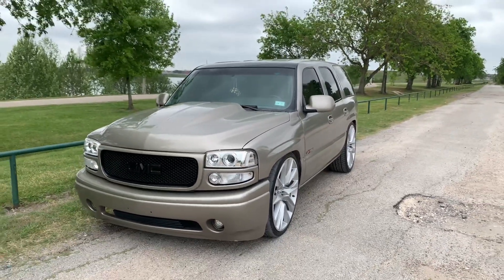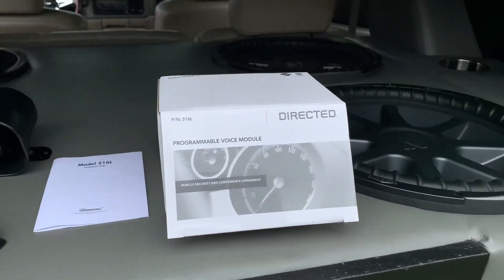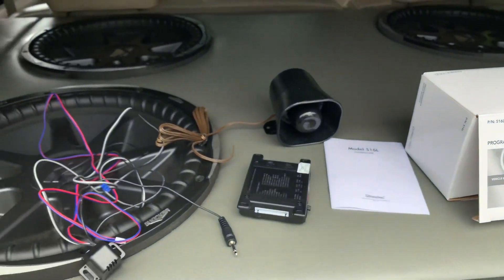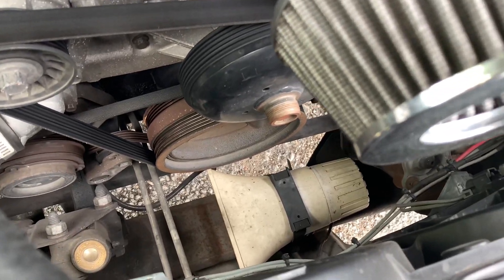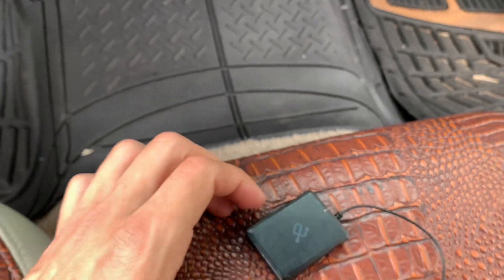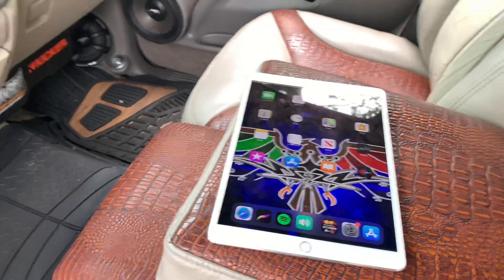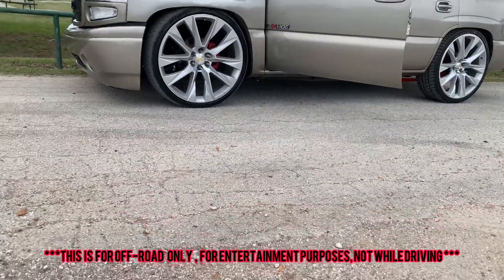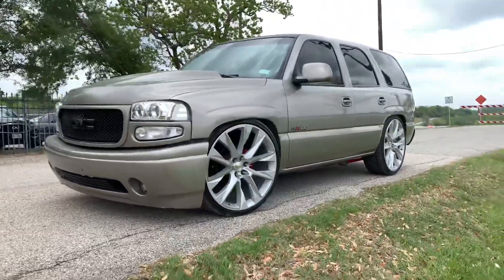Talking car alarm 516L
In this video I show you guys the voice module I used on my car alarm, and some things I modified on it.

Channel shirts

Premium T-shirts

Pullover Hoodies

Viper Security and remote start

Pyle Pa Speaker 8”

Bluetooth adapter

Programmable voice module 516l

Flush Mount Auxiliary